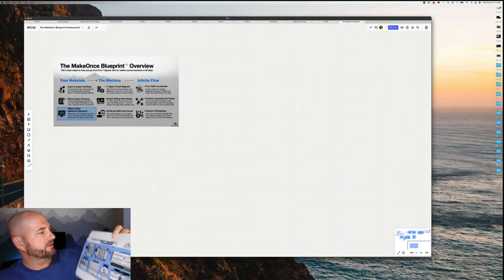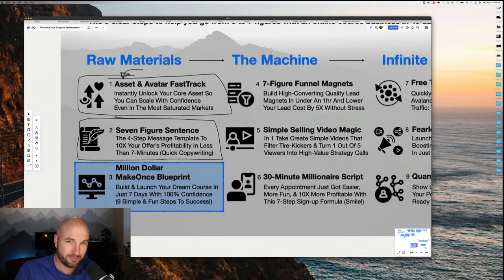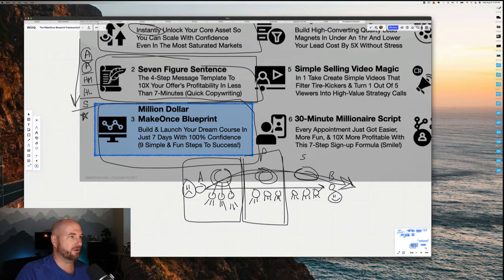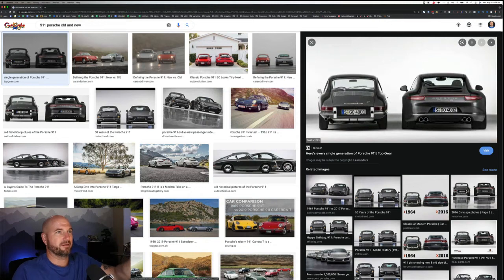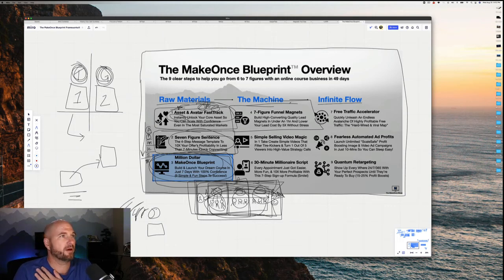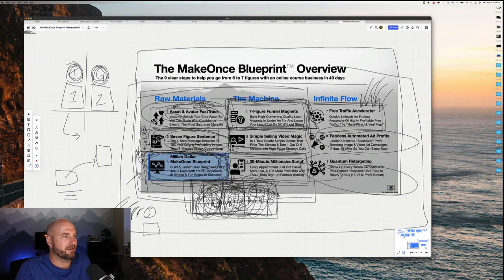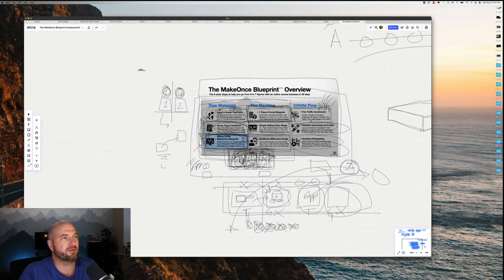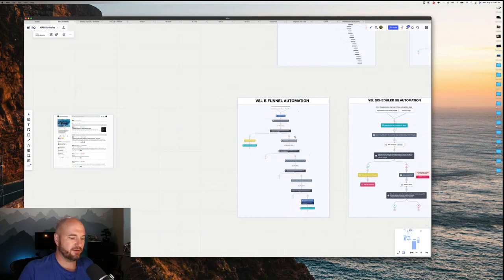How A Farmer Gets 34+ Martial Arts Students Every Month Using Martial Arts Marketing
This video covers the 9 steps anyone can use to generate martial arts students for their school and explains how there's nothing more or nothing less to this system.

Free Training Video: "How To Get More Martial Arts Students By Doing Less"

Want a free ticket inside the #1 program for building your martial arts school? Get a complete walk-thru of our Dojo Student Blueprint Program by going here:

ABOUT THIS VIDEO:

I (the supposed farmer) take you through each of the core 9 parts of internet marketing in disgustingly simple detail and explain how martial artist can do it too!

They can use this ultra simple machine to get students on demand in any marketplace, at any time, and they can do it without pulling their hair out!

HERE'S WHAT WE COVER:

1. What two things you must know in order to do any part of the internet marketing system.

2. How to frame your content so people who need it can get it and understand why it's worth the money you're asking

3. Why you need to turn your service, product, or offer into a tangible, easy-to-visualize, diagram so you can be real and show people what they're getting (this works if you're selling sand or martial arts lessons - online or in-person)

4. The most incredible and most mind-bending way to generate leads that anyone can do even if they're completely new to business or marketing.

5. Which video framework is the best to show people how to buy your stuff, why you matter, and what anyone can follow if they need to get sales using a video (this saves you from having to do the same thing over and over and over and over and...well you get it!)

6. What do you say to someone when they get on the phone with you to make them give you their money? Here's the breakdown: it's something anyone can follow if they can follow simple instructions.

7. The very best thing to do is take free money and turn it into more money using advertising...how do you get the free money though? I show you in this video.

8. When you have money to spend on ads and you're ready to get more money how can you scale it using simple abc, 123 ads from Google and Facebook. (this is so simple and basic everyone makes it hard...we humans are great at this aren't we?)

9. The 99% of people that see your stuff won't buy it, so what can you do to have another chance to get them to buy it? It's usually referred to as "retargeting" because that's what it is...but how easy is it to set up? I explain it with jaw dropping simplicity.

10. I hope you're having a great day and thanks for reading the previous nine bullet points...crazy how this checklist thing works isn't it...you write out what you actually do to help people and they'll read it if the headline and sub-headline strikes a nerve where they're needing help...you can do it too!

Oh and...

Here's the link to more free training (please be careful on this page because you most likely will walk away with a heavy amount of extra useful knowledge that you're normally not used too!) Appreciate you! :-)

Quitters never win,

Mike Gowans & the team at MartialArtsGrowth.com.

where we answer your follow-up questions and have even more advice on martial arts business strategy, get more students, and using machines to grow a stressless martial arts business.

Thanks for your comments and questions, it helps us come up with more content to help you grow a stressless martial arts business.